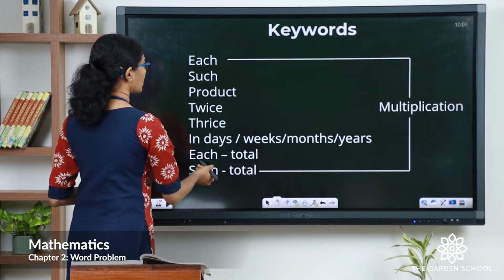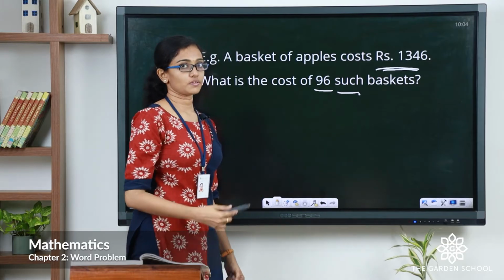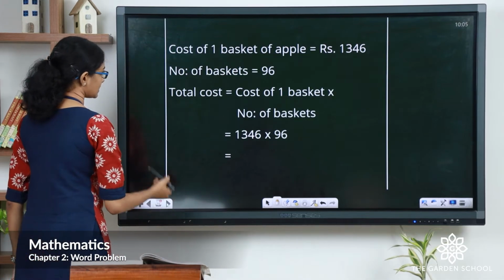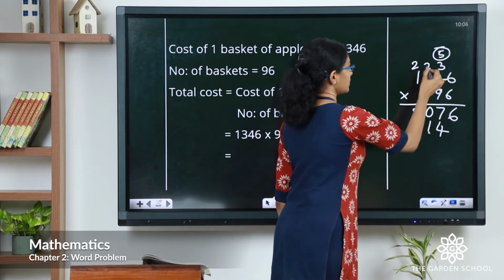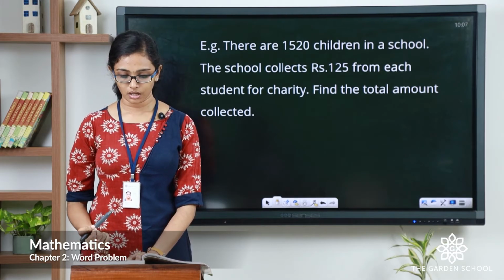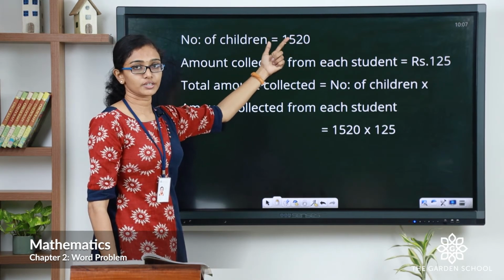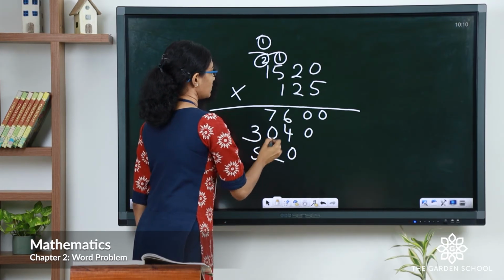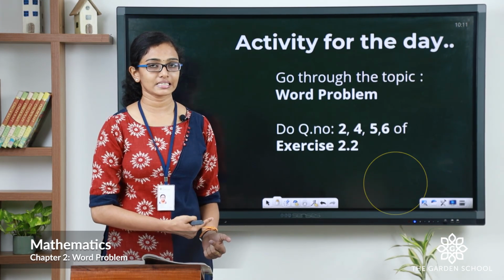Grade 5 Mathematics Chapter 2 Class 10 Word Problem